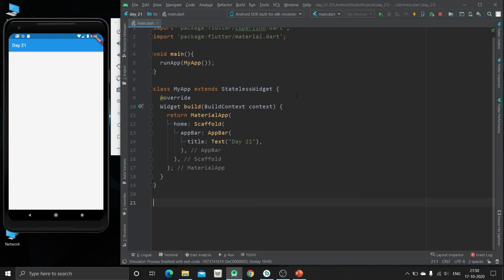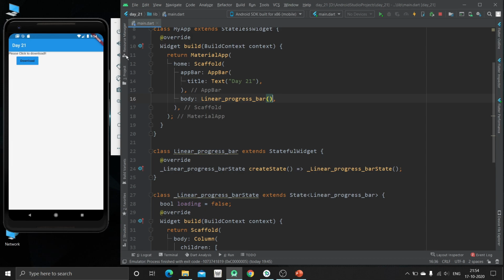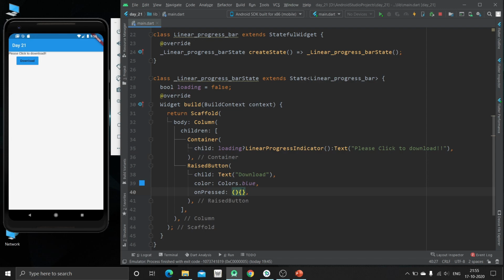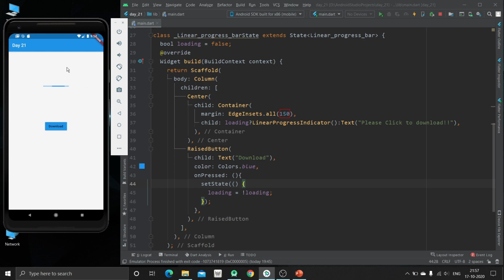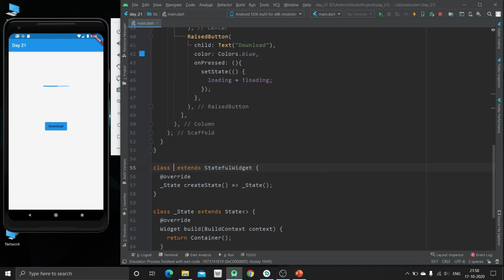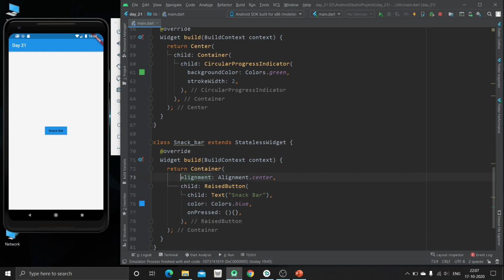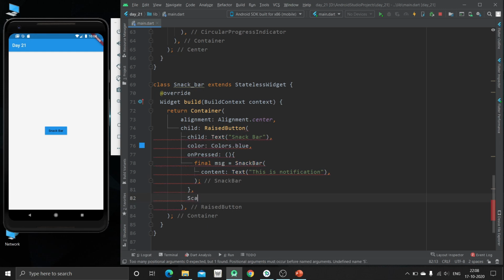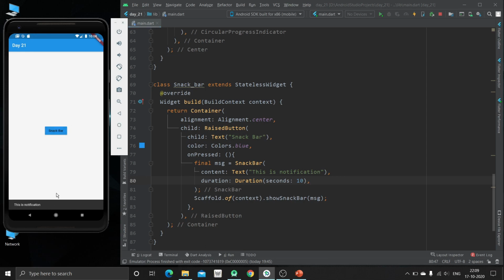Day-21 30DaysOfFlutter | Progress Bar and Snack Bar | Code Warriors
Hey mates! 🤩
DAY 21 of 30 days of Flutter Development is live.
We have switched to the third phase of our journey of this 30 Days of Flutter. 🤩
“Things may come to those who wait, but only the things left by those who hustle.” 🌟
― Abraham Lincoln
Nothing inspires me as much as hardworking people who are passionate about working on themselves to achieve their goals. 🌻
Code Warriors is here to make you all explore in this work of Coding. 😍
Do watch out our session and don't forget to write a summary in your own words in the comment section. ⬇️
Join us on October 21'2020 for our session on Progress Bar and Snack Bar.

HAPPY CODING! 🔥